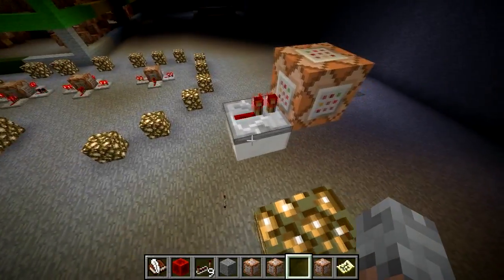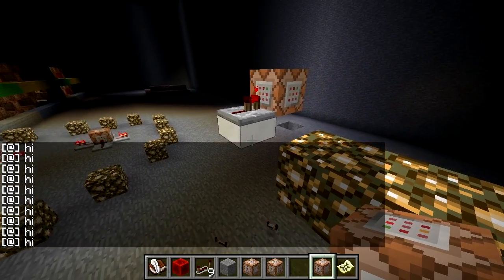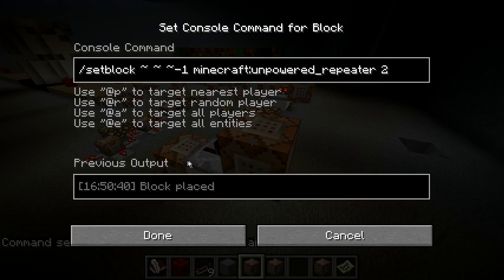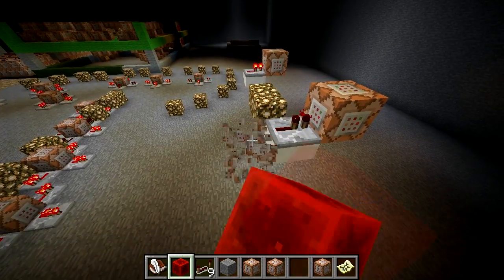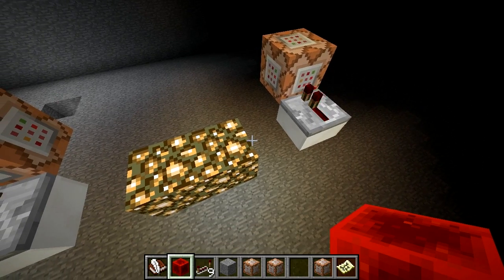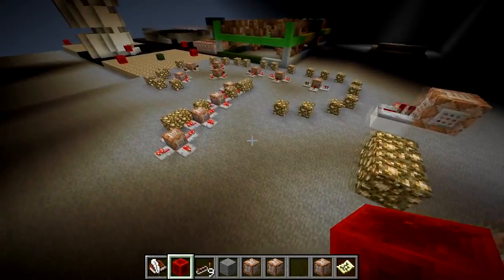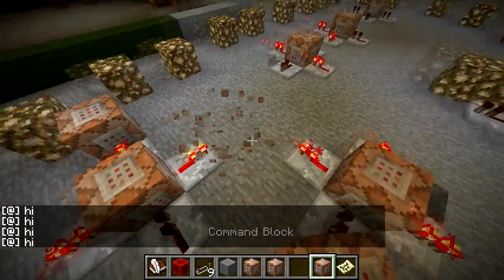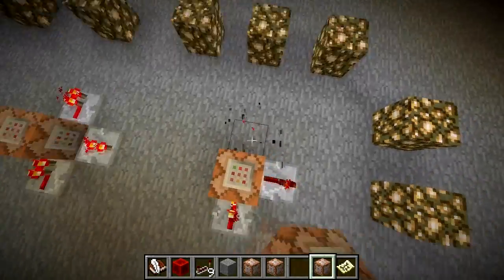Smallest Redstone Clock (Horizontal) [1.8]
It's the smallest working clock in 11w14b. Sure you could argue the hopper clock is as big, but you need a comparator for it to actually output anything. Of course there are a few caveats (I like that word) Also it's probably the result of a bug... so there is that.

Thanks to @abrightmoore for making me look closer at the original design, thanks for @wiresegal for probably explaining how it works and me not understanding it.